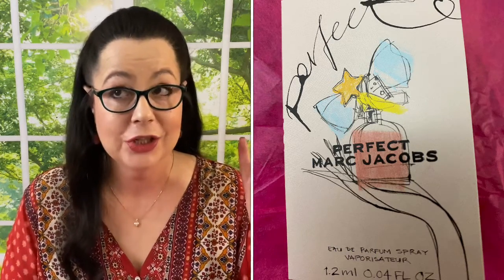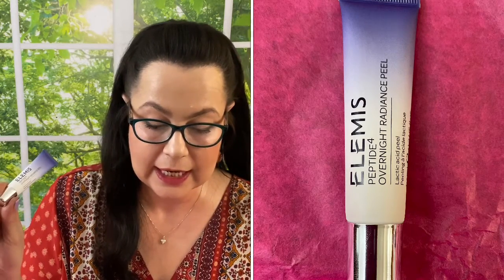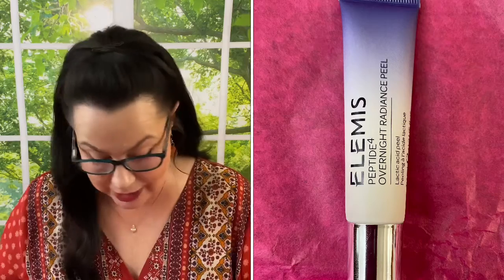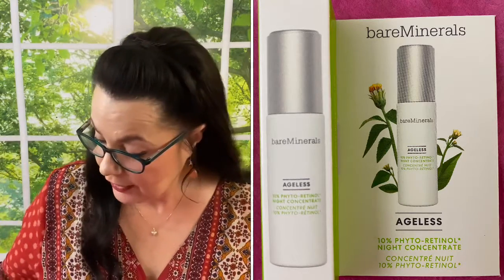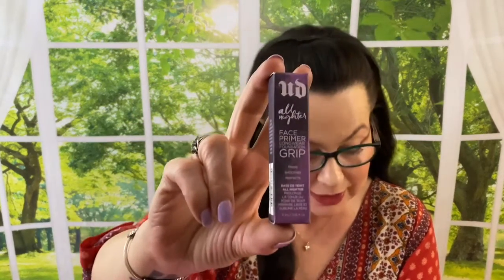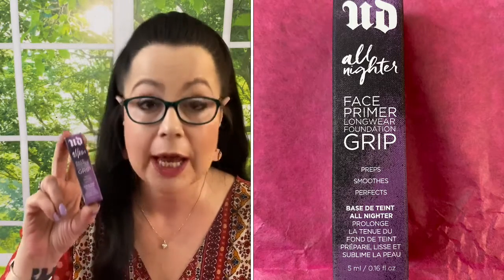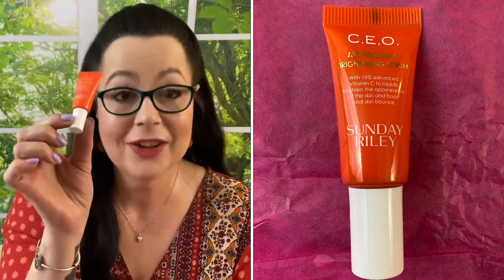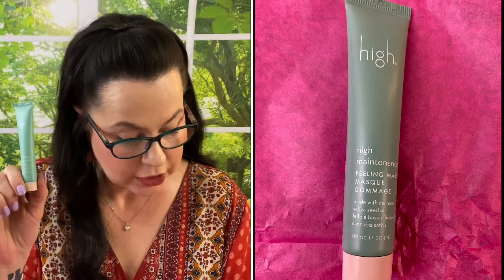MACY'S BEAUTY BAG --MAY 2021--COMPLEXTION PERFECTION EDITION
This months box is called COMPLEXTION PERFECTION and valued at $90.
Macys Beauty Box
$15 a Month
Receive cute beauty bag

ITEMS IN THIS BOX $90 value
Urban Decay all nighter face primer
High Maintenance cannabis peeling mask
Sunday Riley C.E.O. Vitamin C brightening serum
Elemis Peptide 4 Overnight Radiance peel
Baremineral Ageless retinol treatment
Marc Jacob Perfect

          I am a wife to my wonderful husband Joe and a mother to a grown daughter, Stephanie.